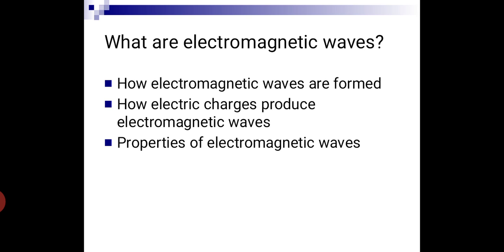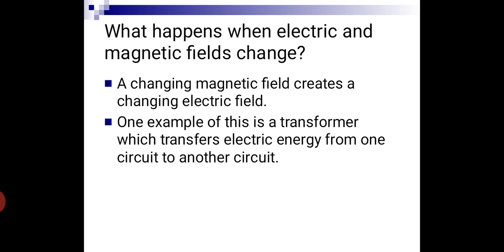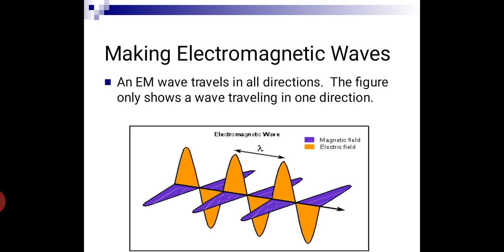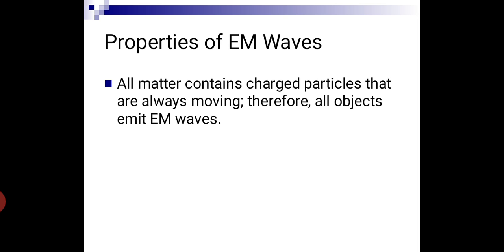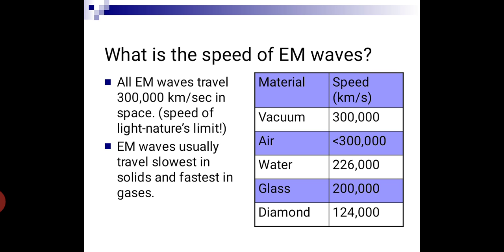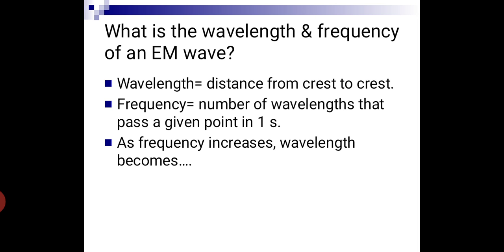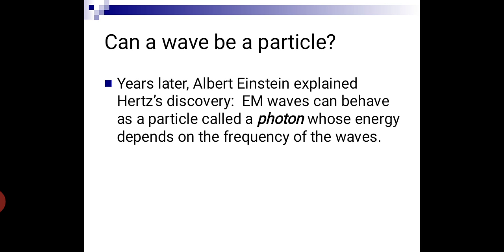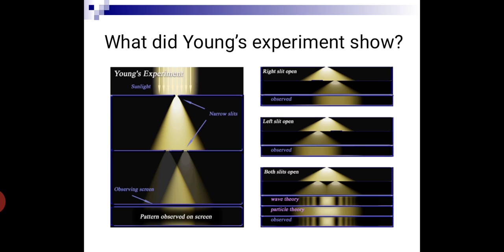ELectromagnetic saves and characteristics